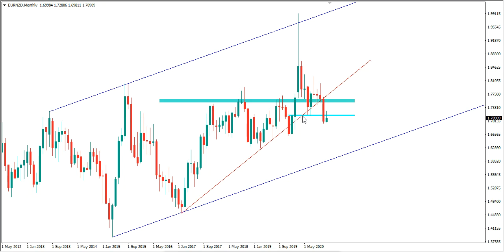EurNzd Market Breakdown. Live Forex Analysis. 14-12-2020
In this video, I talked about EurNzd, I showed how I identify the major levels of structures in the market from the monthly timeframe down to the daily time frame. I also talked about how I will be trading around these levels this coming week. I talked about what I would want to see before I take a trade and the reasons why I might not take a trade on this pair.

Thanks.